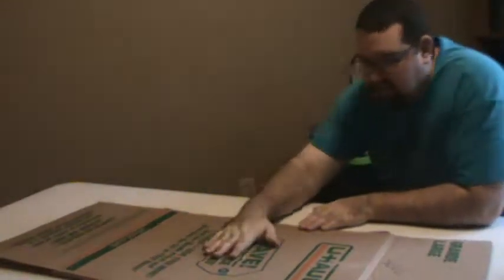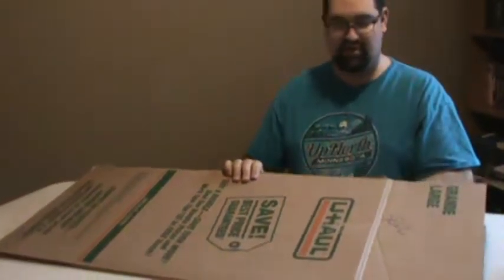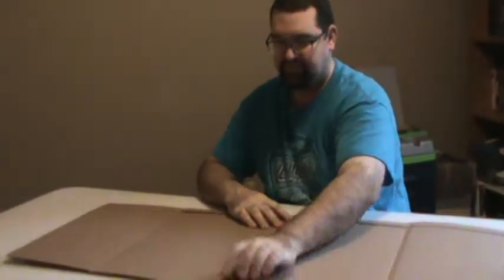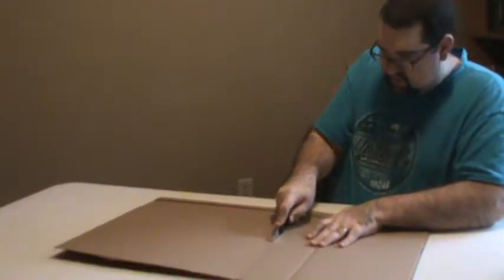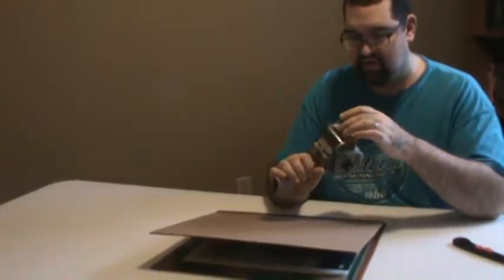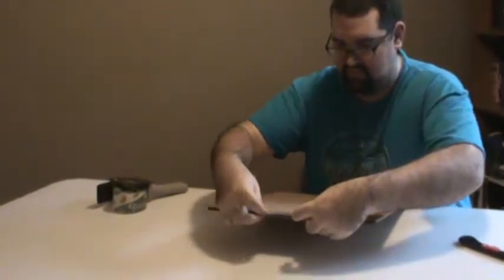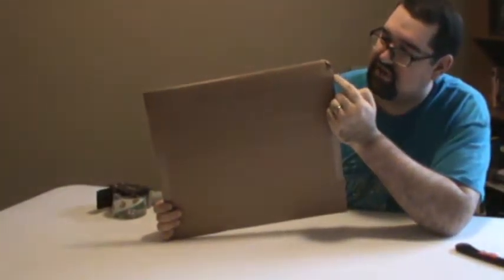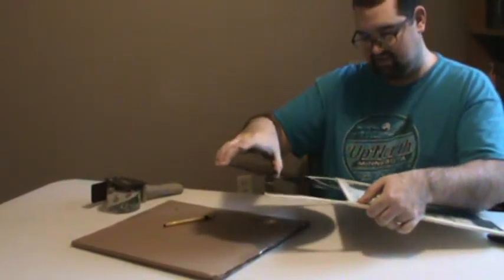How to package a CED Videodisc for shipping, the easy way.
This is how to ship one or two CED Videodiscs for shipping. I have shipped dozens if not hundreds of discs this way and never had an issue so it must work. But I can not guarantee this method as I take no responsibility for your packaging and handling capabilities as well as the shipper's handling of the disc during shipping. I will note after I watched the video I realized you don't have to have the disc in the cardboard as your cutting it since you've already marked where the disc goes. I'm not used to marking the cardboard, I usually just put the disc in and cut around it but you can risk cutting the disc if you're not careful. Make sure you are cutting about 2 inches outside of your mark and not on the mark. I don't usually use any other padding but you can wrap the disc in bubble wrap if you want a little extra protection. I hope you like my method and I'm always interested in tips and suggestions. Thanks.